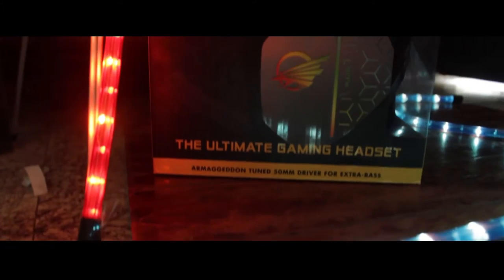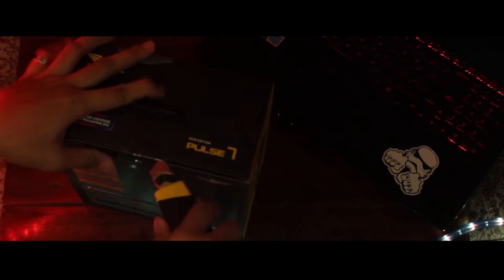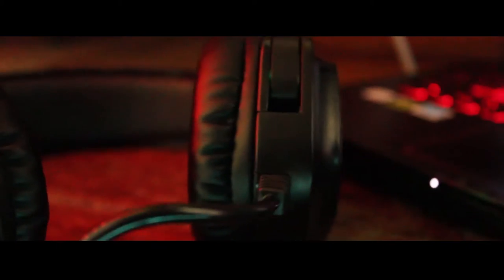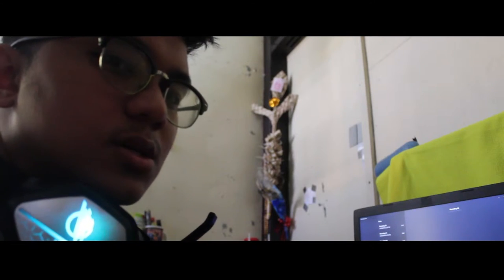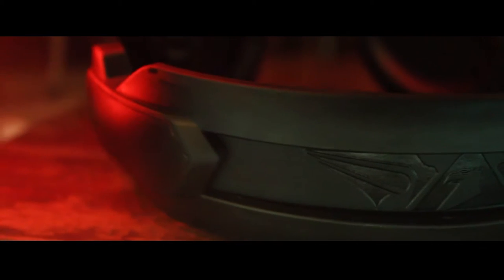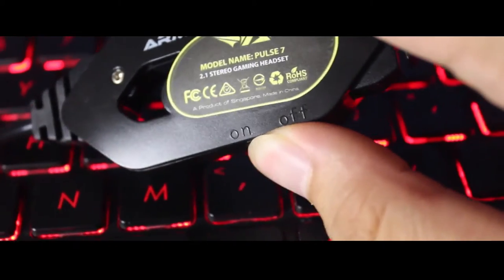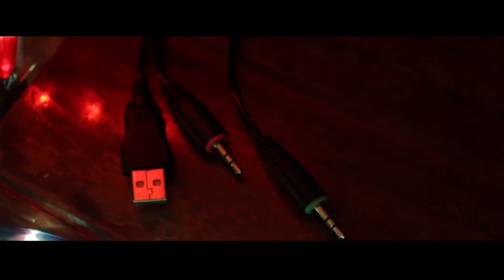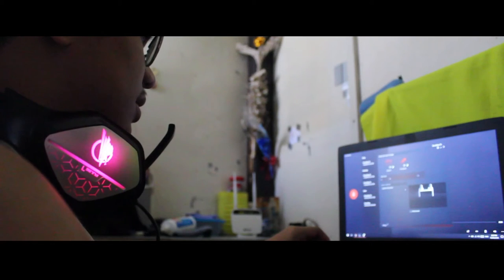Pretzel Vlogs #5- Grad Gift is real!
So yun naka graduate na ako mula sa Senior High School!
Nabiyayaan ako ng munting regalo para magamit ko sa pag eedit wahahahhaha pero sa laro lang yata to mapupunta bahala na nga wahahahaha.

Sa Octagon SM Lipa ko siya binili pero
eto link kung trip mong mag order online:

●Marcus D - Watashi No Piano